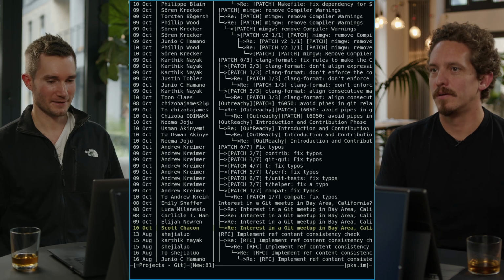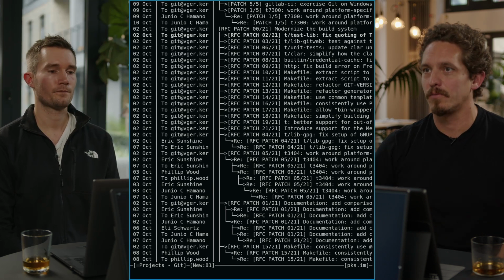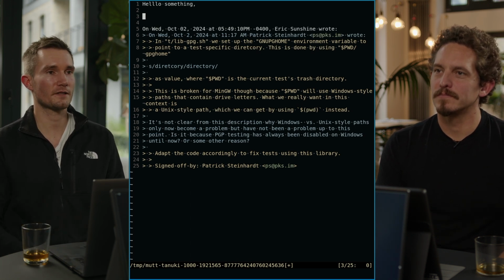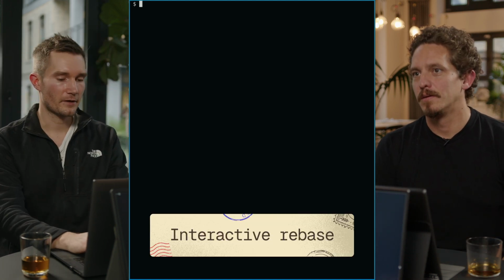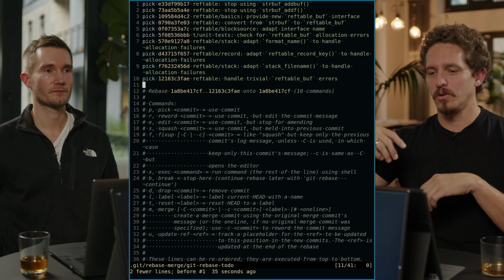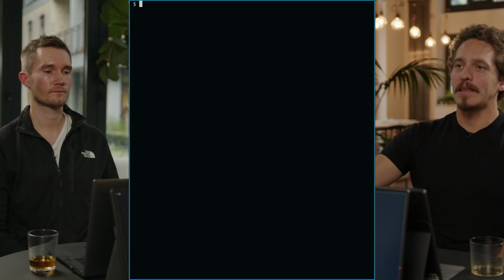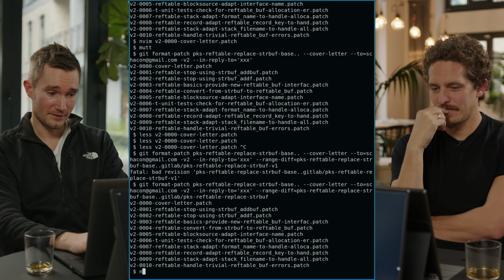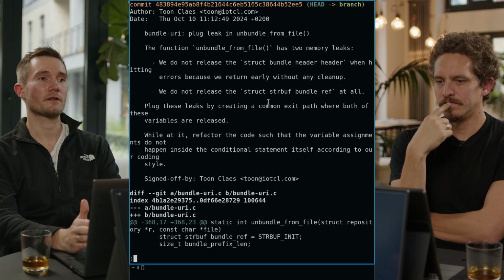Git Mailing Lists Part 2 | Ep. 17 Bits and Booze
Join Scott and Patrick while they explore git mailing lists.

0:00 intro
1:04 RFC PATCH
4:57 Reply to comments
5:40 Top Posting
7:08 Replying to code
8:10 Re-roll series
9:17 Interactive rebase
11:34 Amend commits
14:34 -v2
16:35 --range-diff
19:13 Make patch series commits